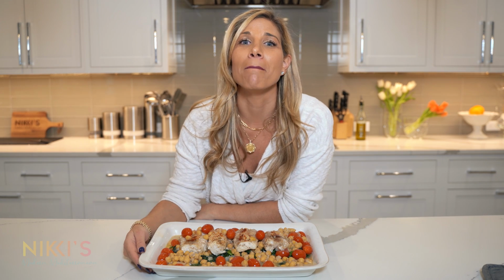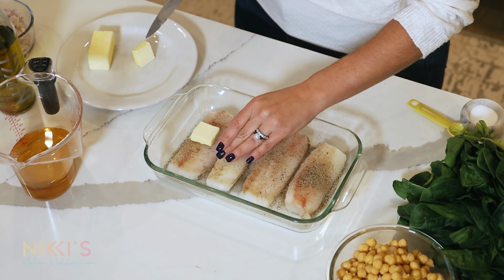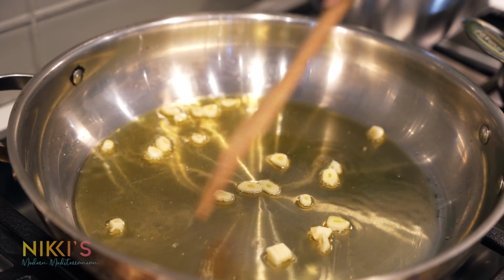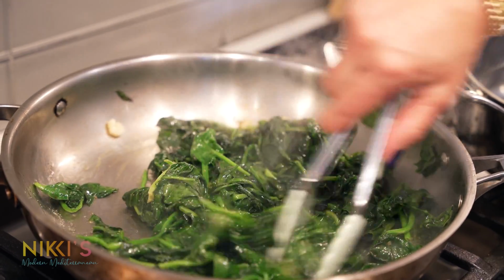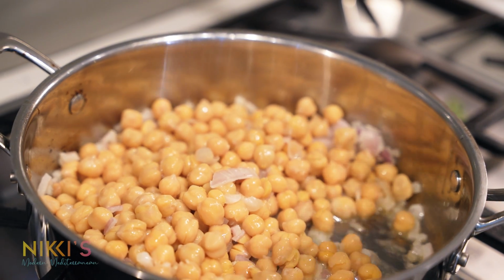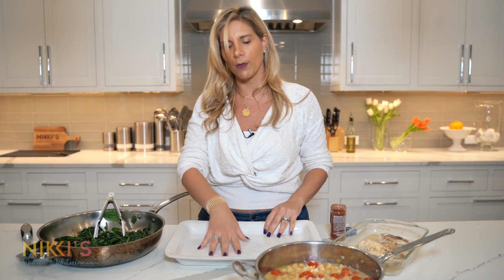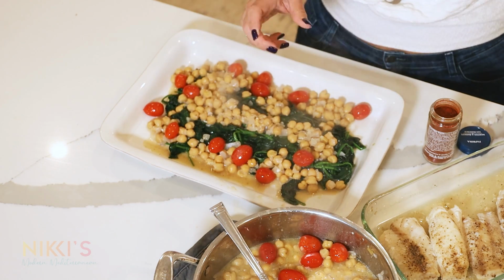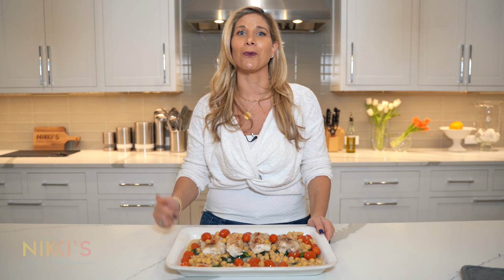Baked Cod with Spinach & Chickpeas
I’m excited to share this recipe with you because it was incredibly popular at our Greek restaurant and it is very easy to make it home. Baked Cod with Spinach & Chickpeas is one of those dishes that works well on a weeknight, but looks beautiful when plated up for a more formal meal. You literally can’t go wrong.
Like most of my favorite Greek recipes, the ingredients with this one are very simple, which is why it’s important to make sure they are very fresh. I always start with very fresh cod and greens. The rest is just a matter of taking your time with preparation. Always prepare the cod first since it has to bake in the oven. The rest you can do one on the stovetop while the fish bakes.